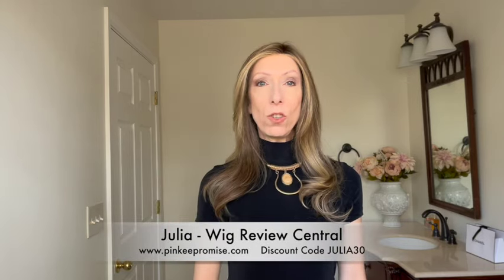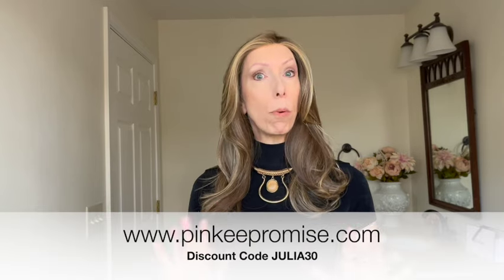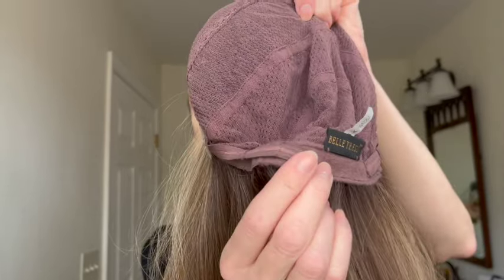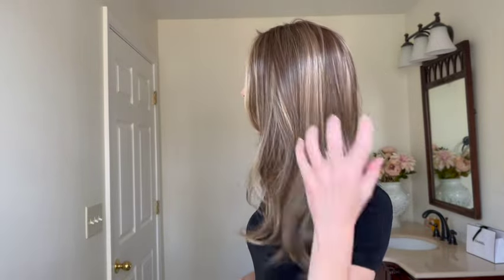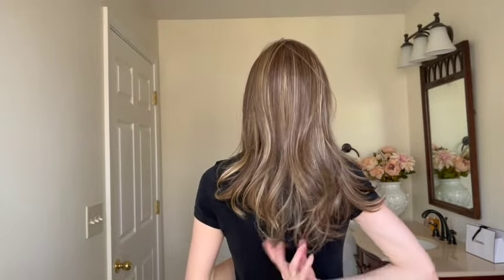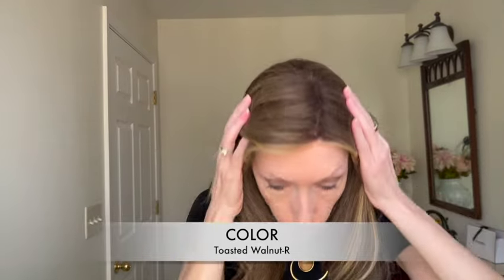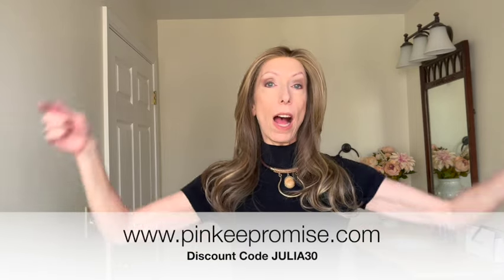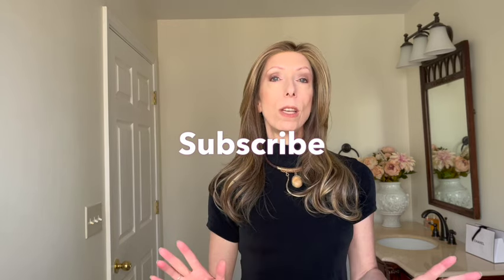The Amazingly Beautiful BELLE TRESS ARMANI WIG | Toasted Walnut-R | Lux Collection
In this video, I review the Armani wig by Belle Tress Wigs in color Toasted Almond-R.

Tips for extending the life of your heat-friendly wigs, too!

WATCH my video showing you how to extend the life of your heat defiant or heat friendly wigs.

🔵 ABOUT

Welcome to Wig Review Central At Pinkee Promise Boutique. Our channel is dedicated to helping you learn about wigs, hair toppers, and alternative hair. Our wig reviews, wig comparisons, wig color comparisons, and how-to styling videos are honest, detailed, and inspiring. If you have a question, please email . We are here to support and guide you through your hair loss and wig wearing journey!

is a woman-owned leader in the alternative hair industry. As a U.S. retailer, we offer you the finest synethtic and human hair wigs, hair pieces, hair toppers, and alternative hair.

Need hair loss or wig wearing support? Join our private Pinkee Promise Wig Support Group on Facebook

Produced and Filmed in 2024 by Wig Review Central